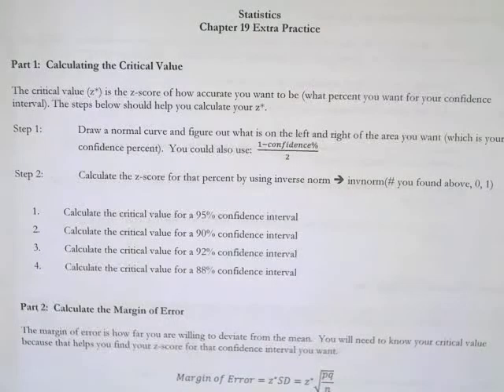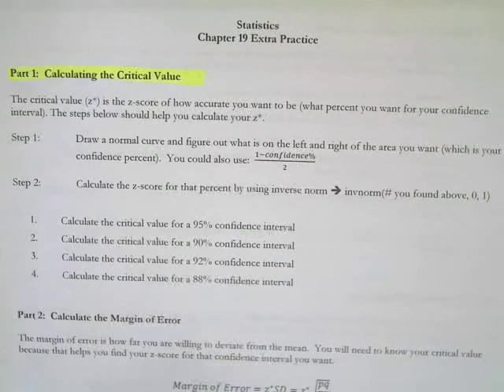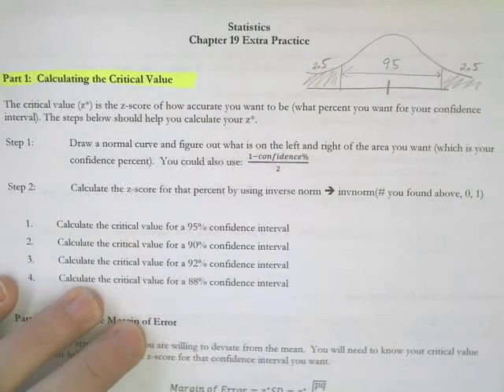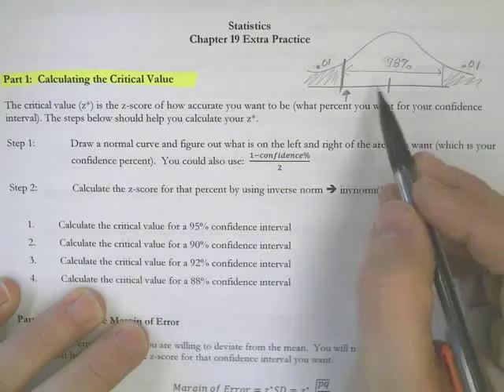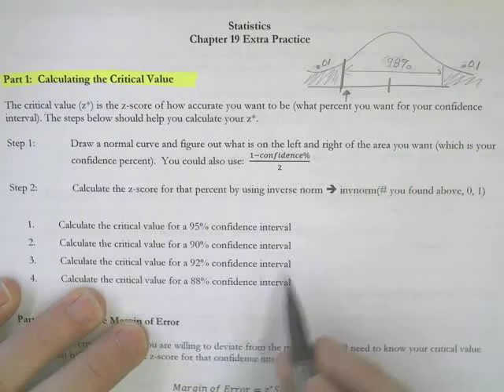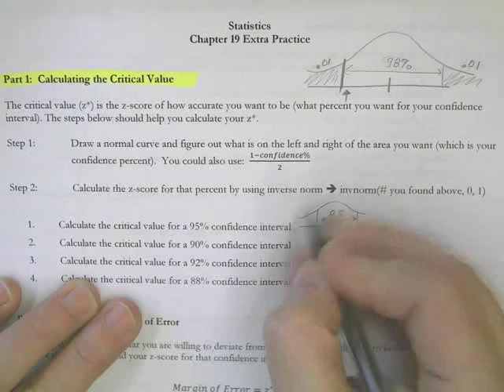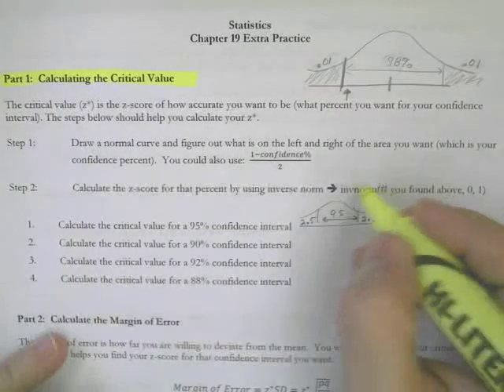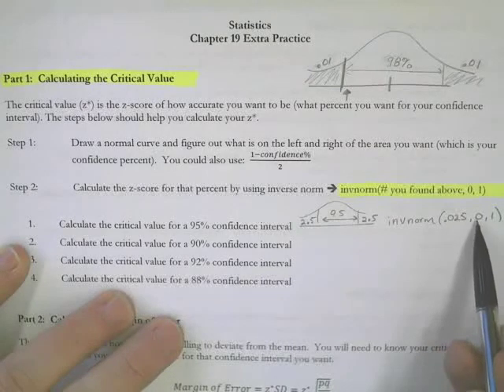Part 1: Calculating the Critical Value